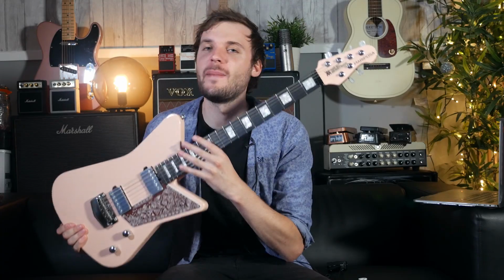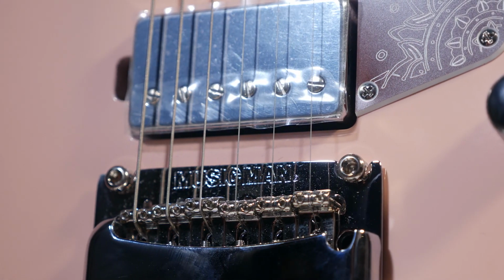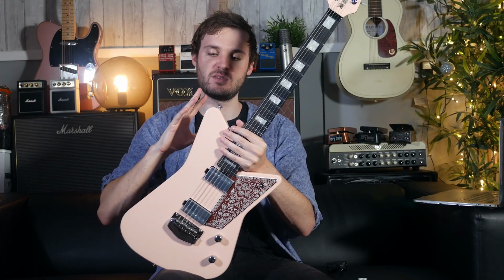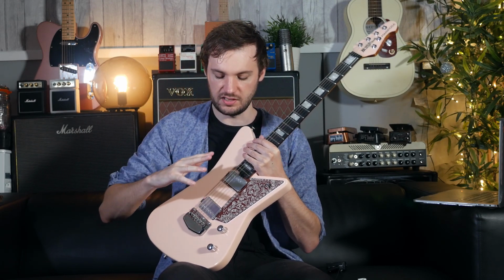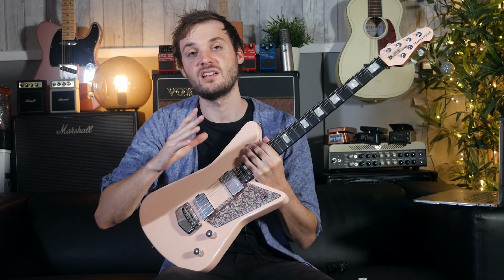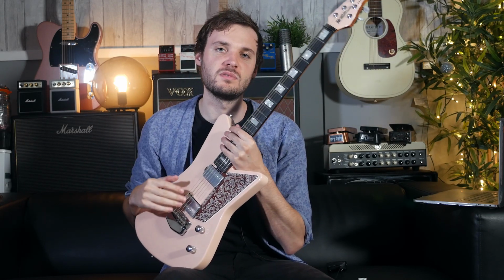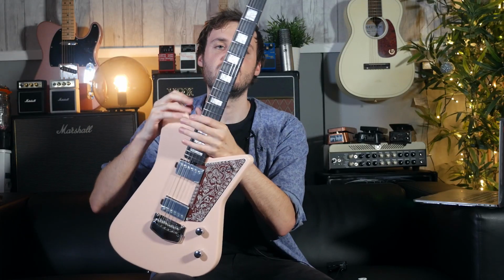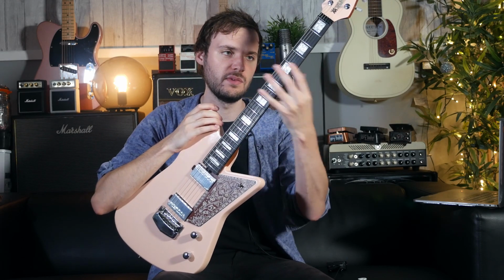Mariposa! | Music Man | Demo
SKIP
0:00 Intro
0:36 Intro Chat
0:56 Clean Playing
2:36 Specs
4:10 Driven/Lead
5:48 Review
7:09 Rhythm Playing

Recorded using
Focusrite Scarlett 4i4 USB Audio Interface, 3rd Gen
Logic X | Neural DSP (Fortin)